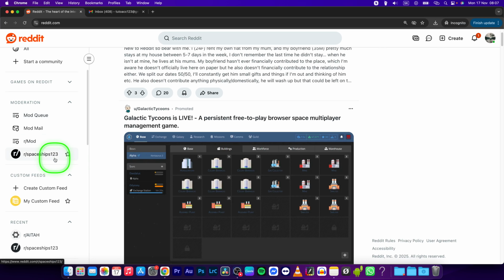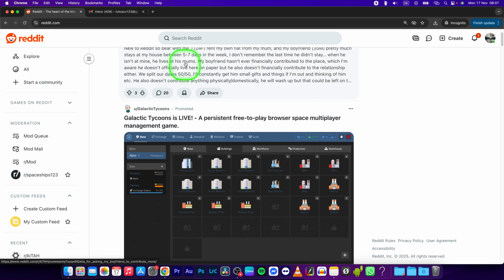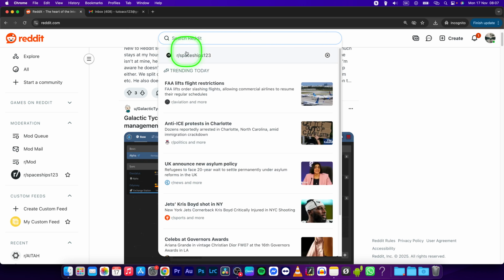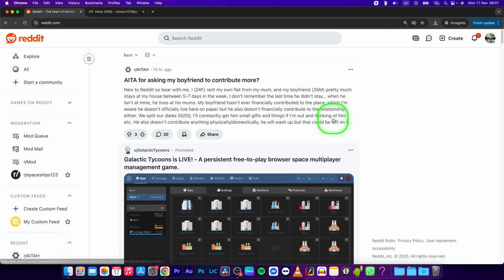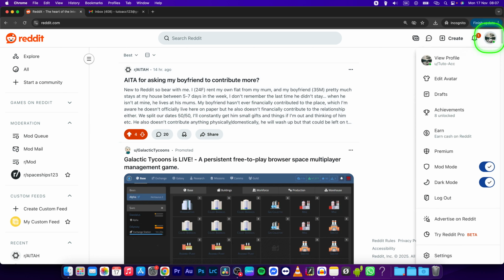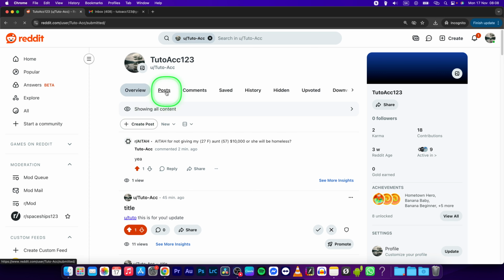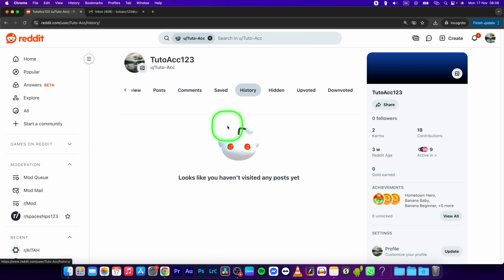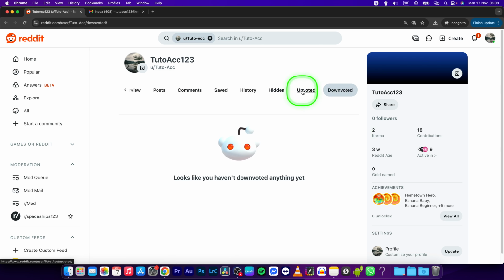How To View History on Reddit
Check Reddit Browsing History Easily
Reddit: See Viewed Posts and Comments
Find Post History in Reddit App Step by Step
How to Access History Tab in Reddit Profile
Reddit Tutorial: View Activity History
See All Viewed Content on Reddit Desktop
How to Open Reddit History Mobile
Review Your Reddit Browsing Record
Check Previously Viewed Reddit Posts